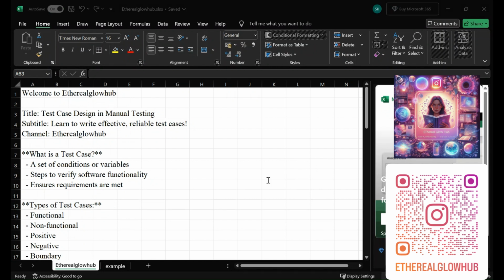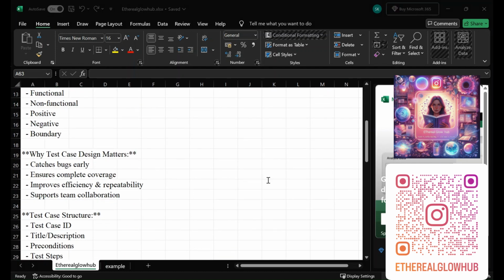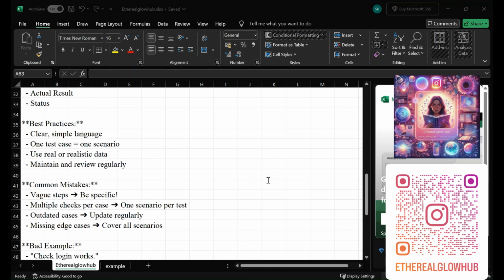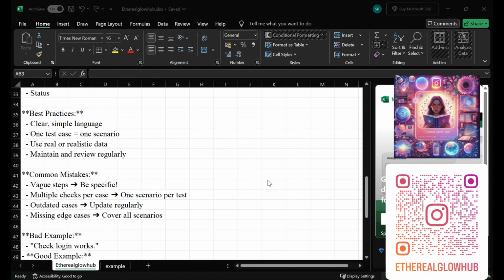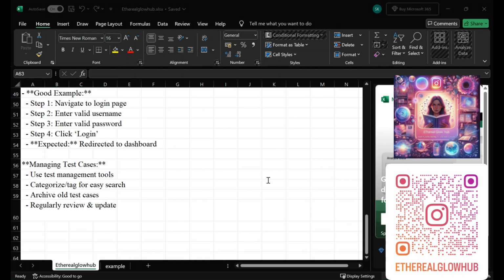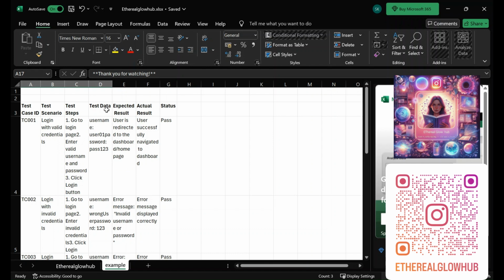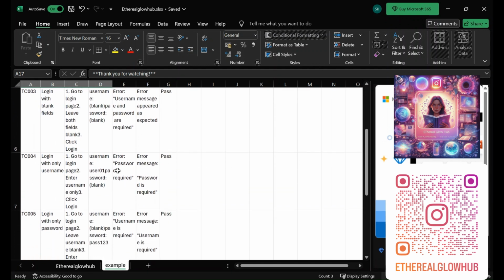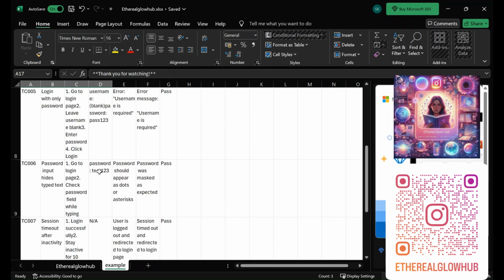Test Case Design | Software Testing